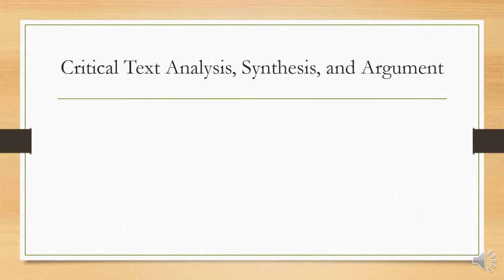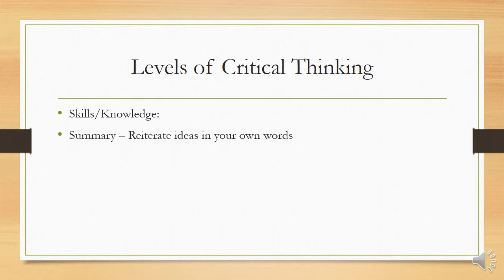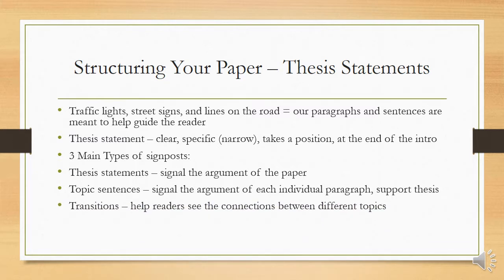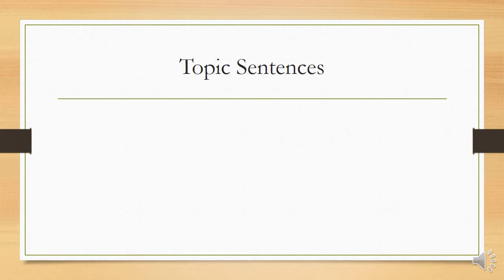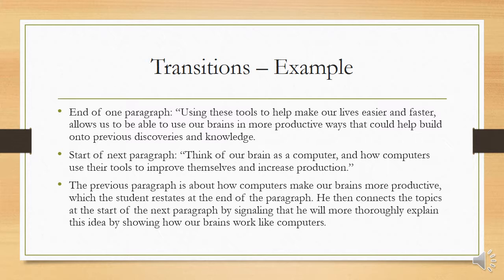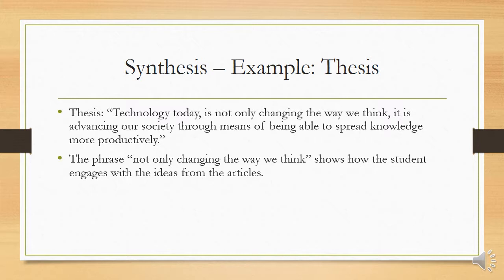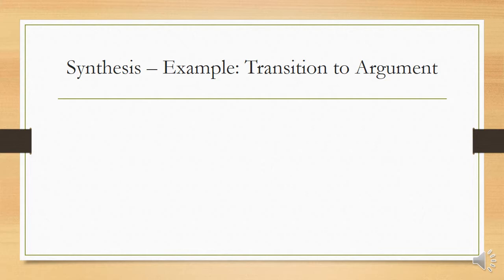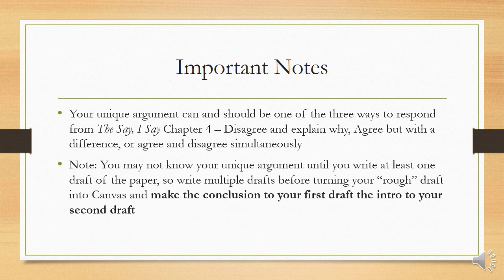Hohner ENG101 Lesson 4